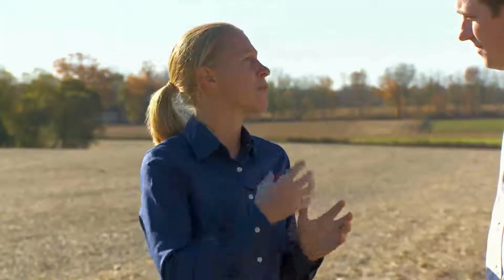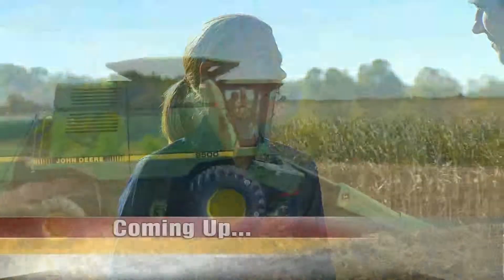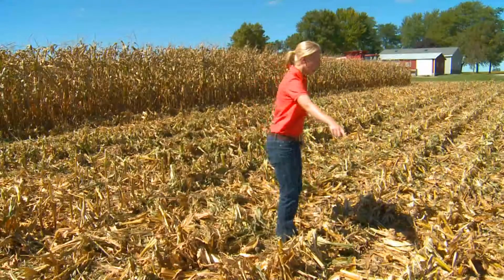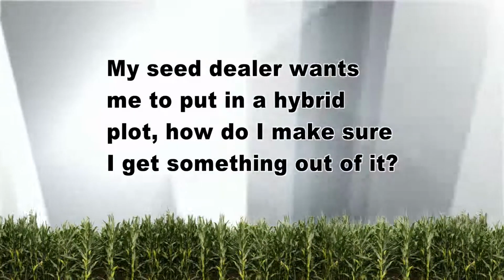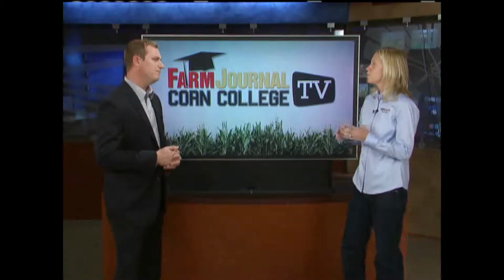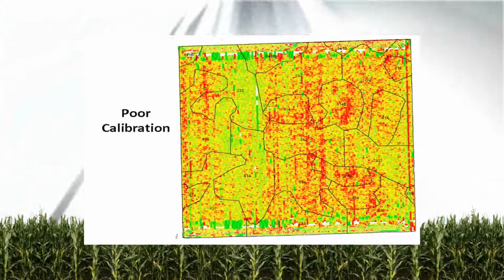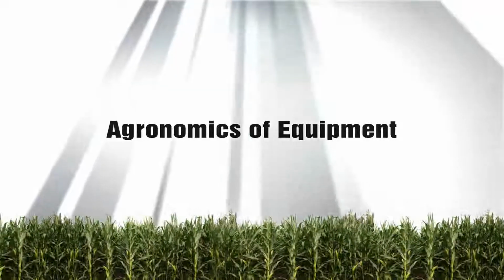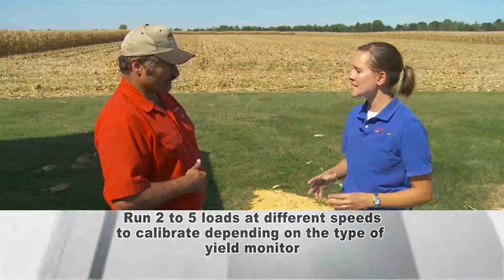Corn College TV: Season1 - Ep12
Agronomists Ken Ferrie & Missy Bauer focus on crop rotation success, calibrating yield monitors and knowing a good yield map.